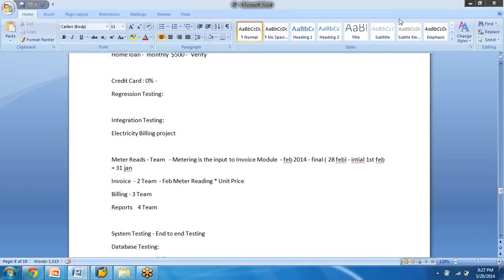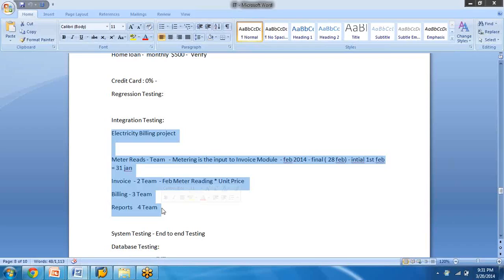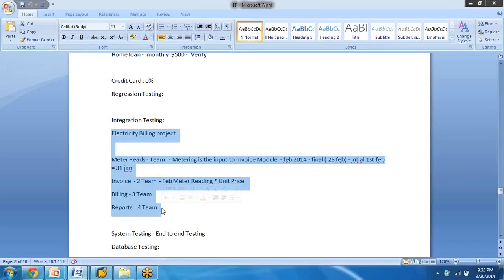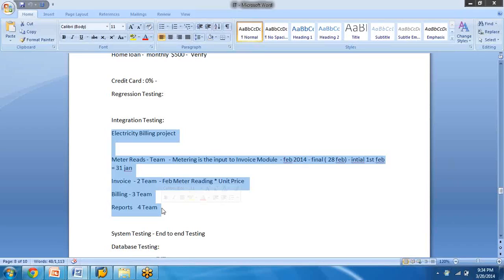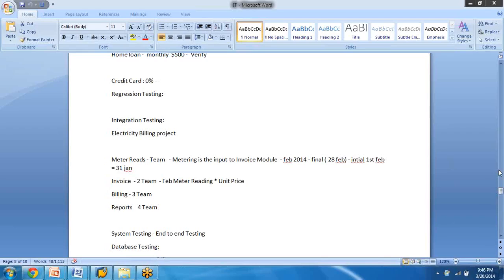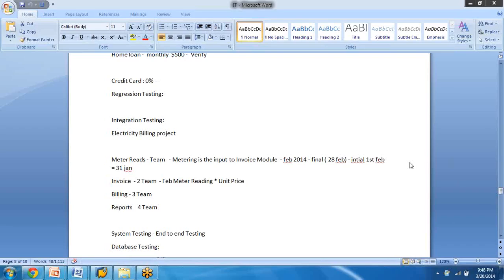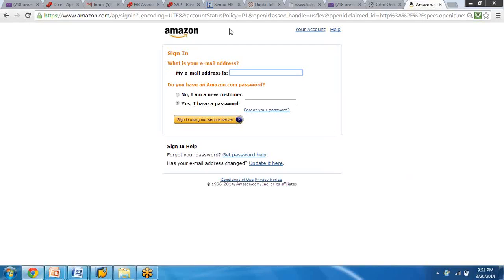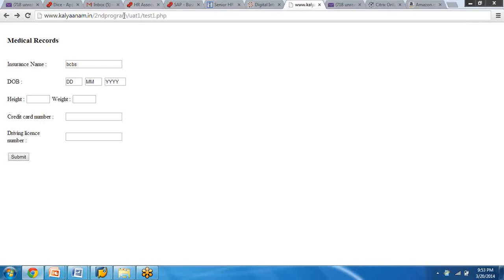QA Manual Testing Class 12 - Complete Video Course For Beginners